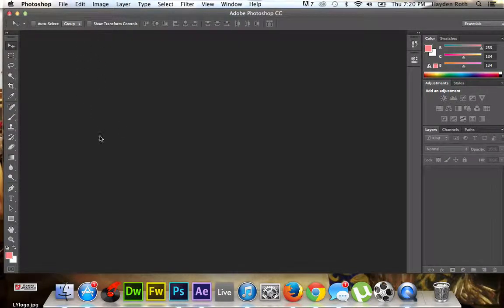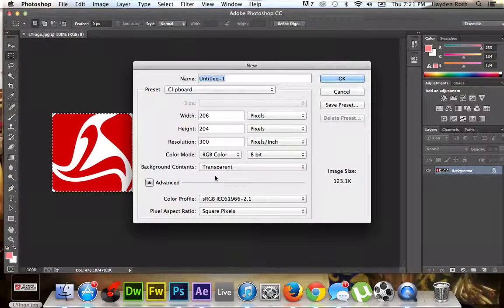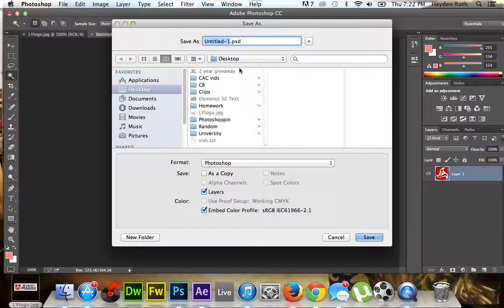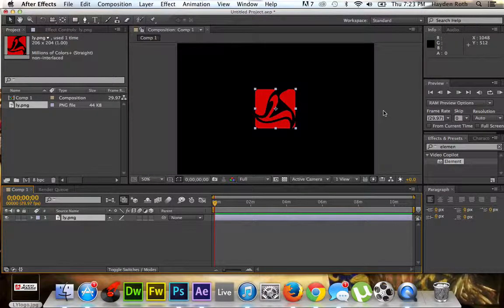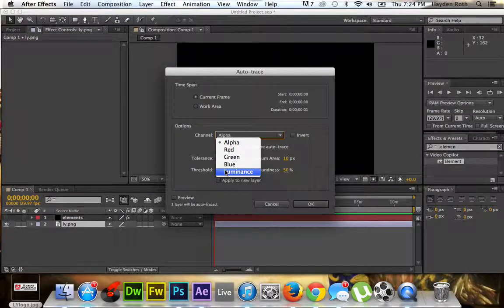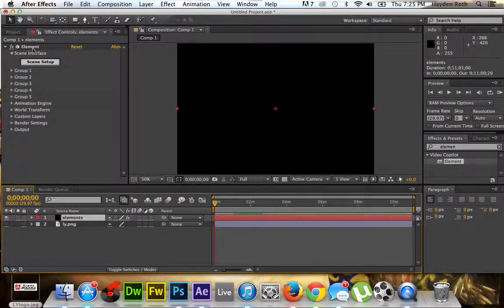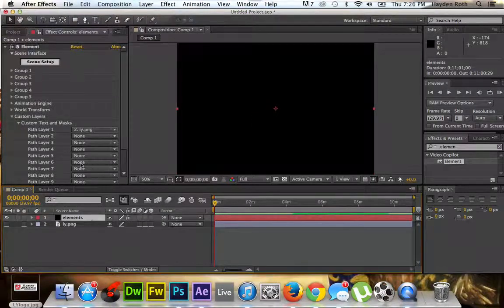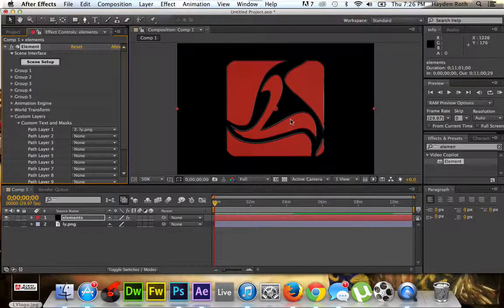How To Easily Make A 2D Logo 3D And Add Materials & Bevels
This is a little more advanced for some, but is extremely useful!

Tutorial by:
Hayden Roth